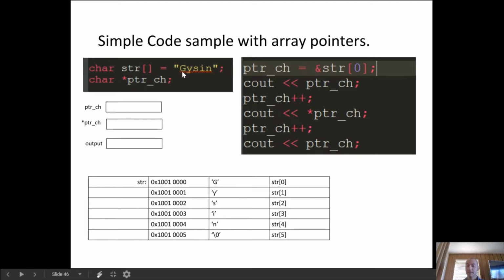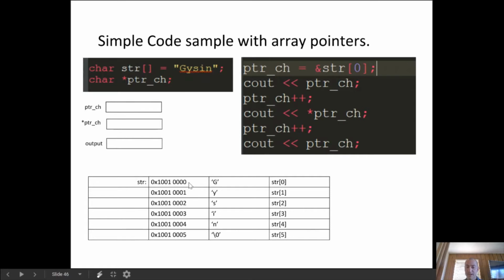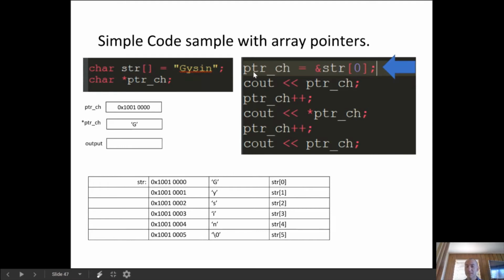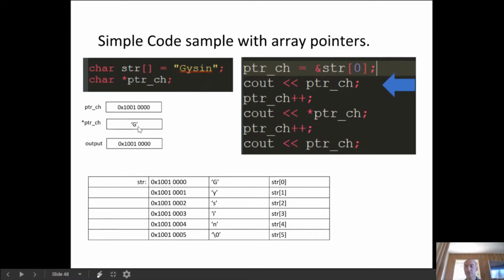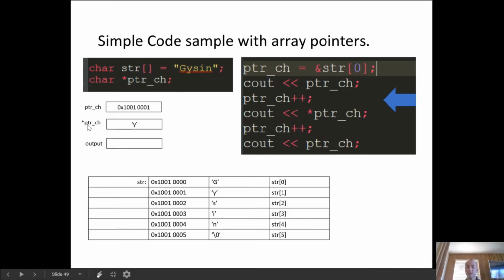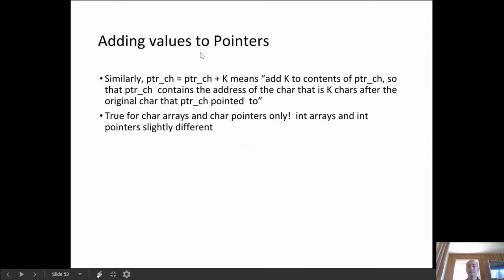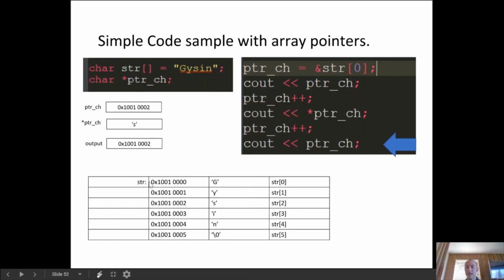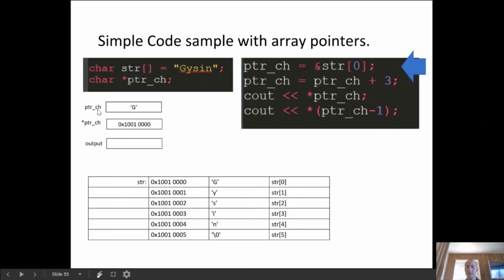Pointers & Arrays 07 Pointers Examples 2